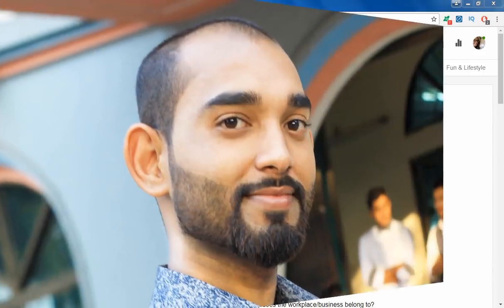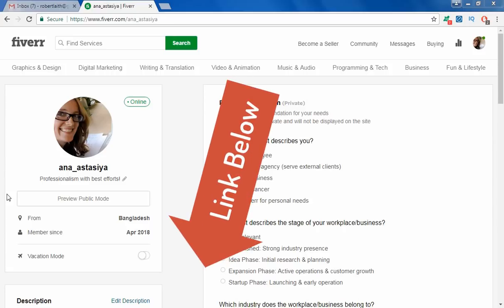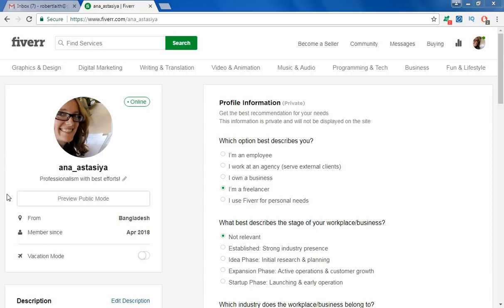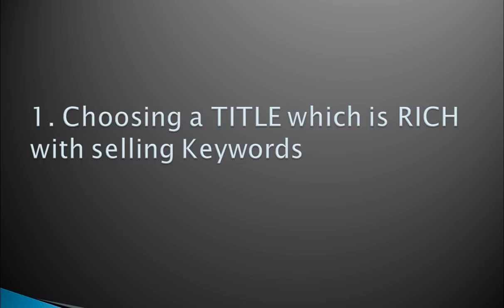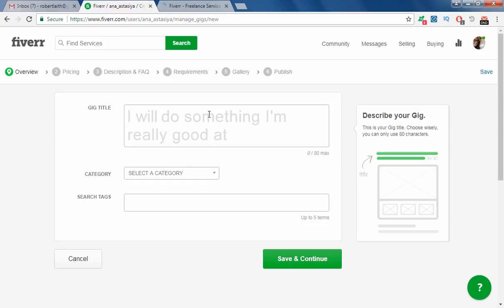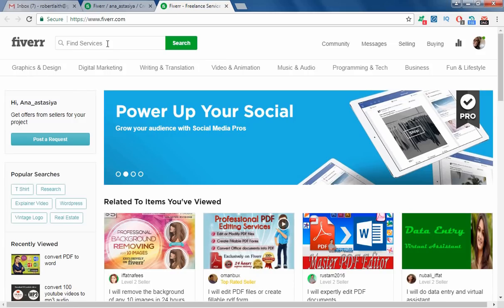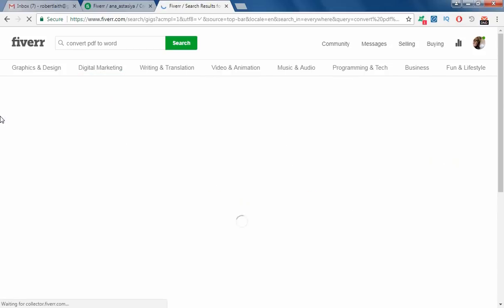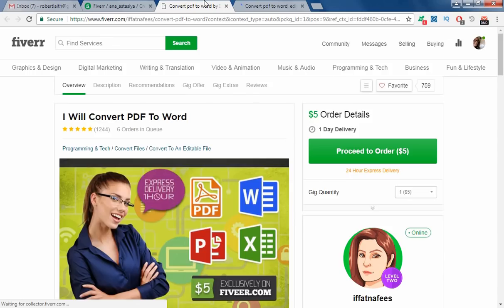Fiverr Tutorial 3 - How to Create a Gig Properly to Get High Ranking on Fiverr Search Result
Make Money on Fiverr with an EASY JOB - FULL PAID COURSE - see if you can find discount today!

Hi there, in this video, I explained and showed how to set up or create a SEO optimized gig on Fiverr to get high rank on fiver search results. In this guideline video, I showed the process of Title Optimization with rich keywords, finding and using all high valued keywords on the tags field, a service oriented white and cleanly optimized gig description and search engine optimized gig image name, and dimensions.

As I mentioned on the video, here are the previous tutorial links:

Fiverr Tutorial 1 - Learn How I am Making $20 - $50 USD Everyday Doing Data Entry, Copy Pasting Jobs

Fiverr Tutorial 2 - How To Setup a Complete, Professional, Attractive Profile on Fiverr